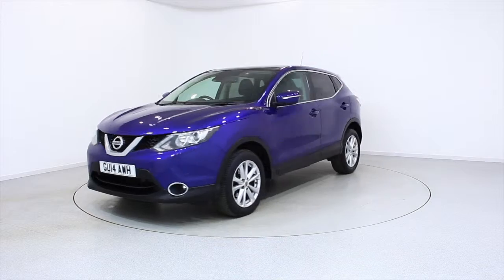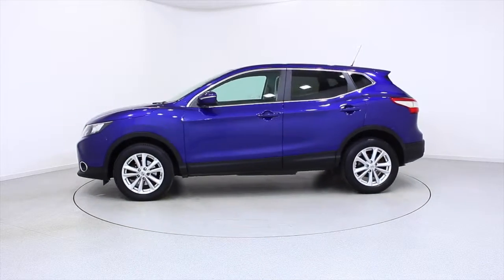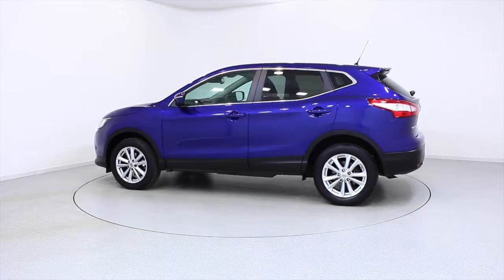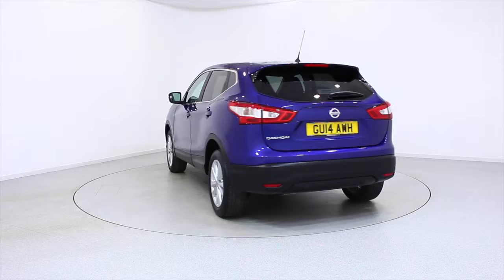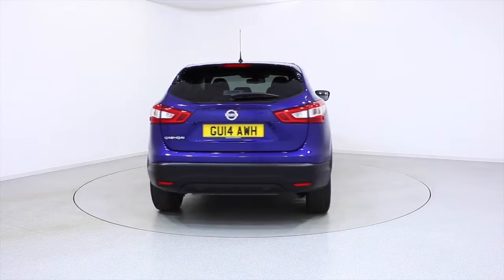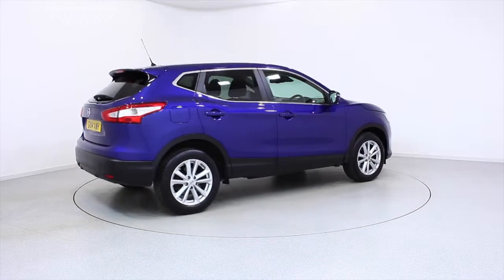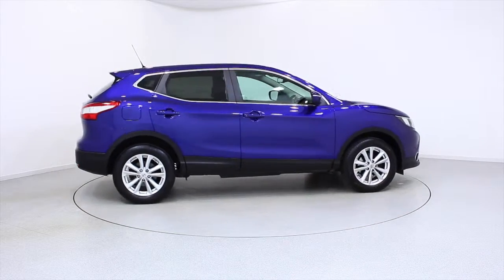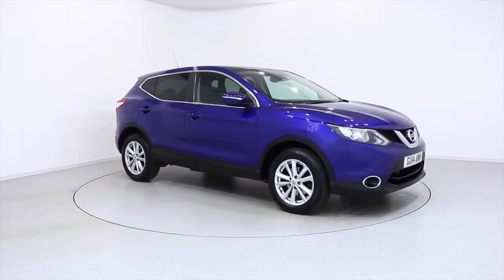Used Nissan Qashqai GU14AWH | Frosts4Cars Chichester and Shoreham by Sea